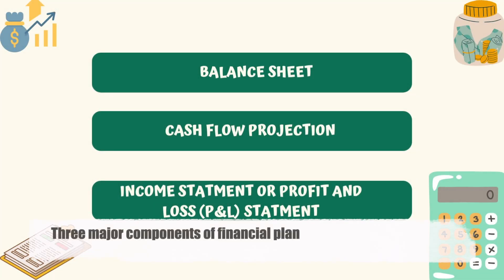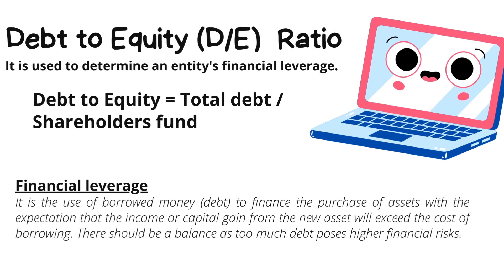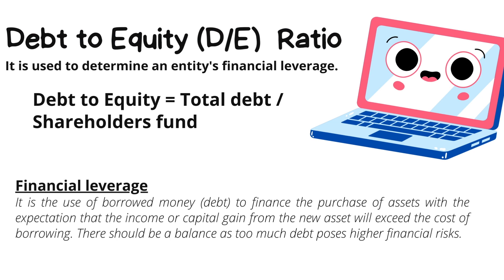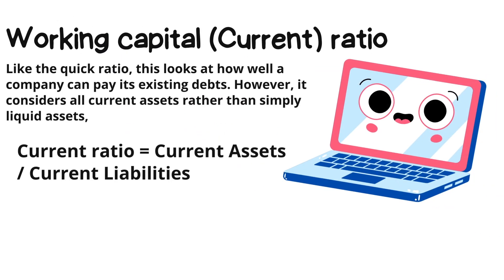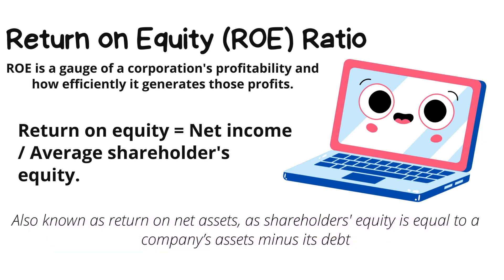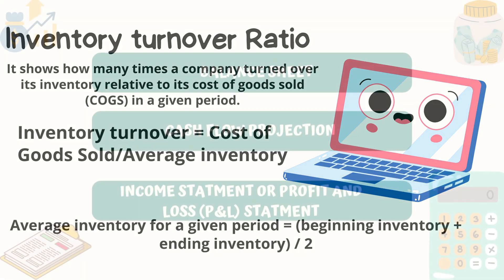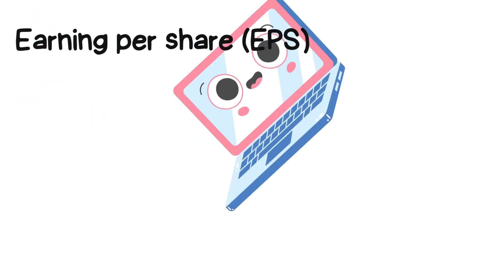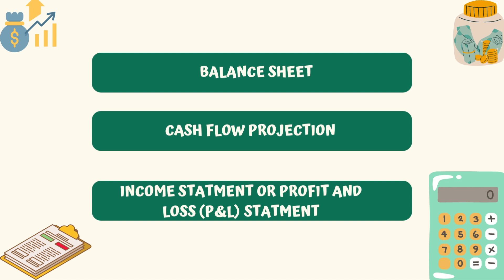Balance sheet ratios | Accounting ratios | Financial Plan for a company | Entrepreneurship | Startup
Learn about essential components for financial section of business plan for a startup company or corporate as well as important accounting and finance ratios to understand a company's financial health